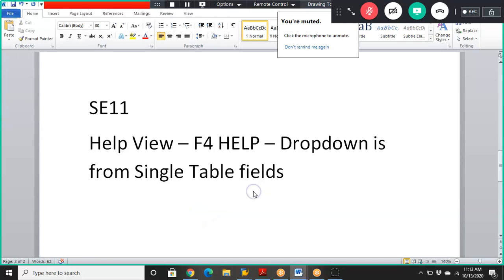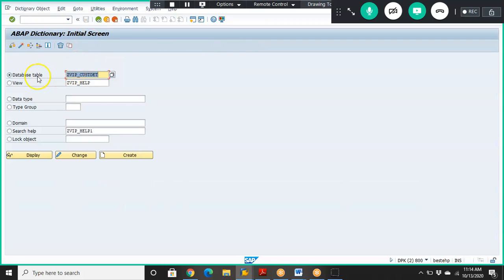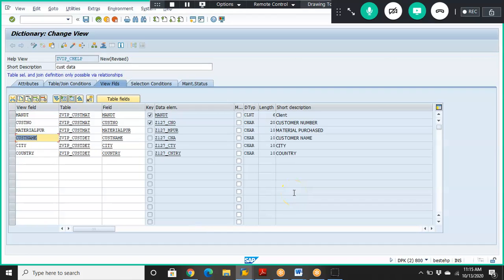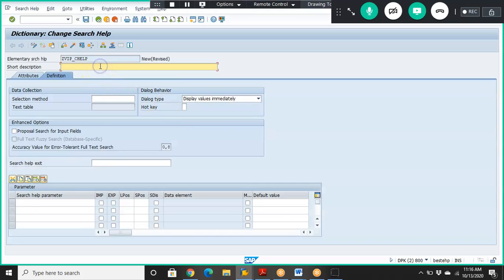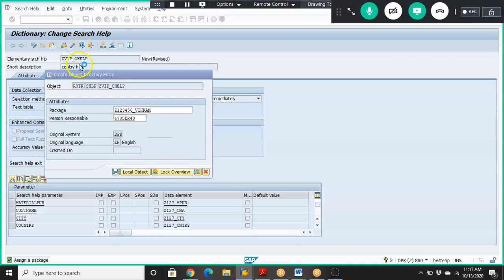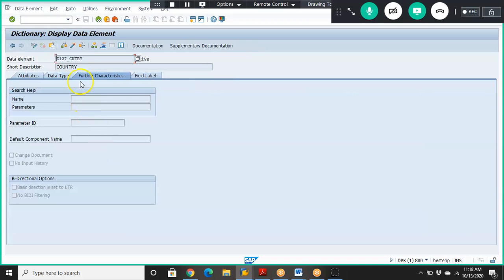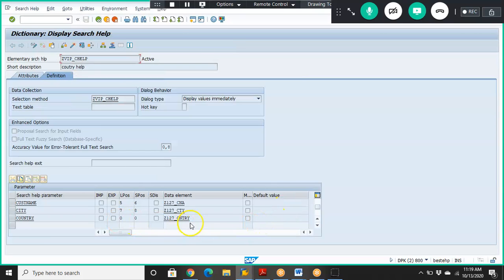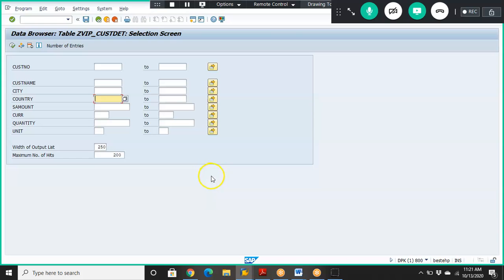SAP Help View Project